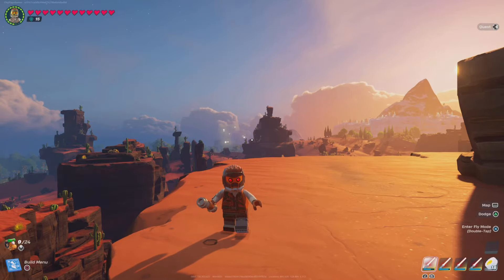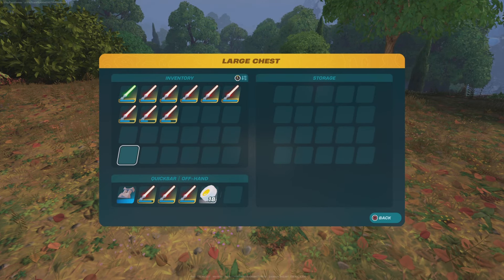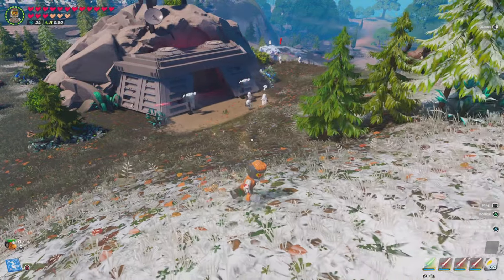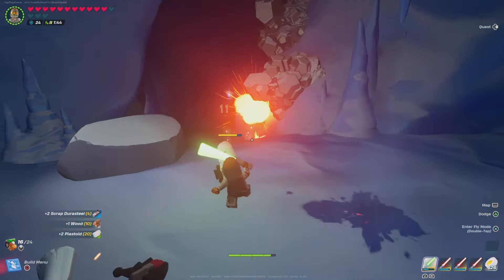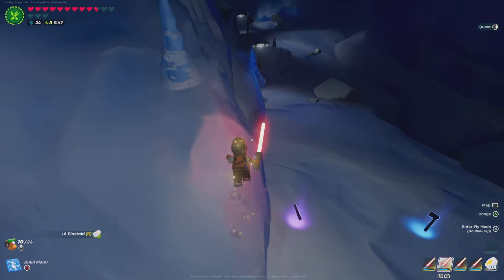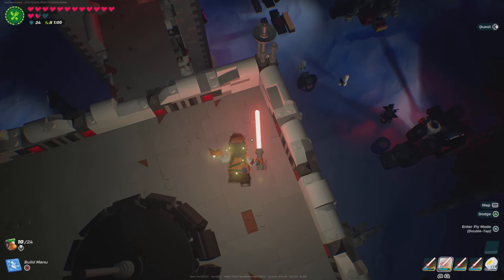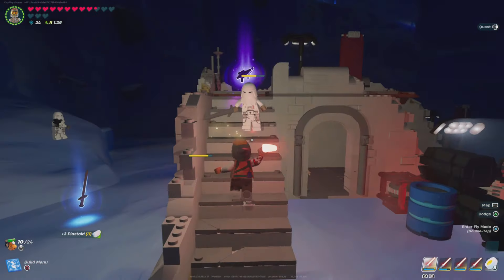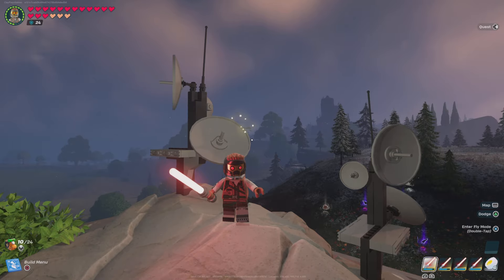The LEGO Fortnite Craftopia Jedi Challenge Part 2